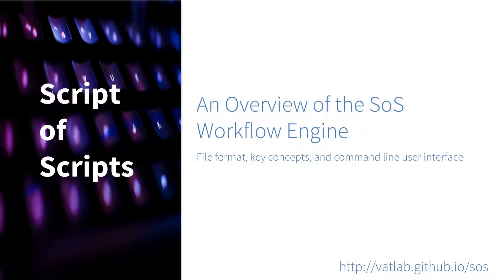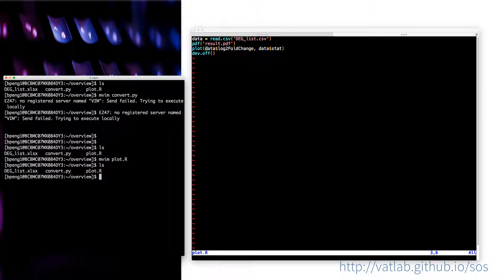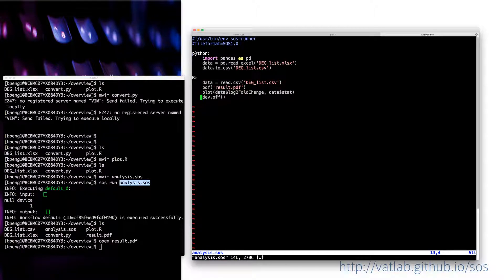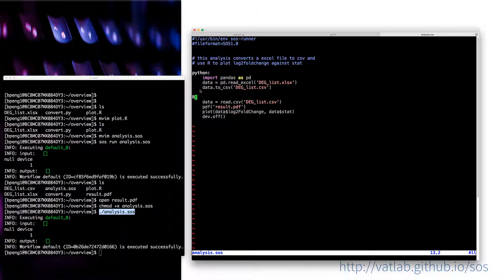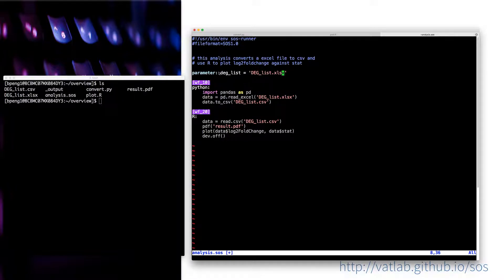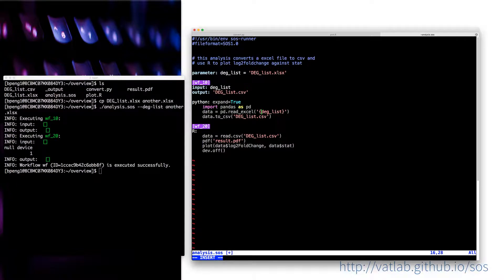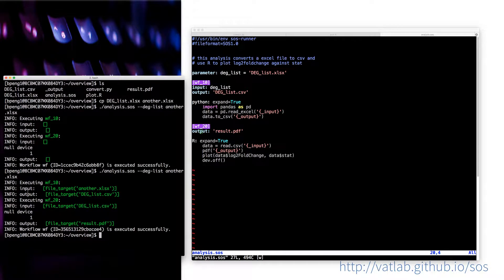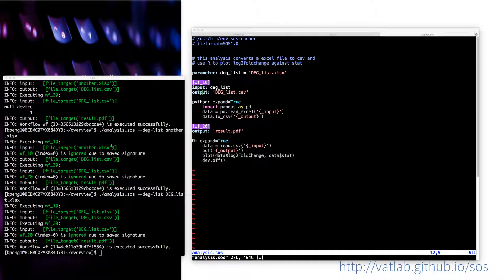Overview of SoS Workflow Engine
This video gives you an overview of the SoS workflow engine, including how to use SoS as a bookkeeping tool for your multi-language analysis, how to specify command line argument, input and output of steps, and how to execute sos workflows.